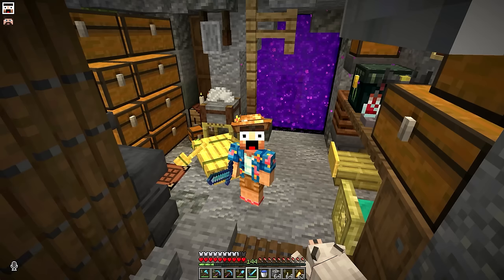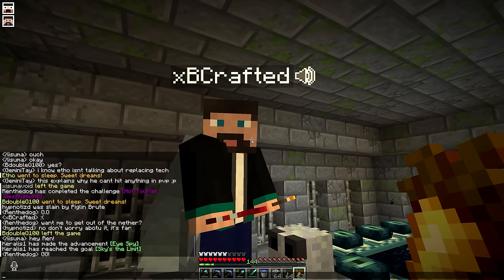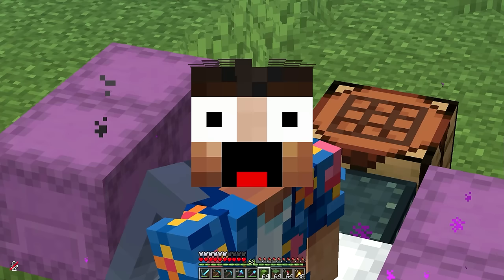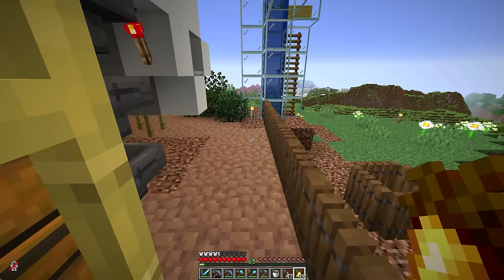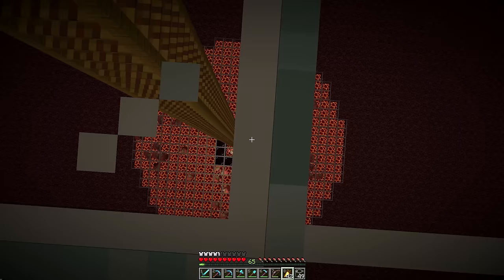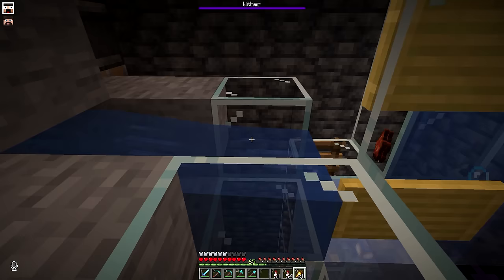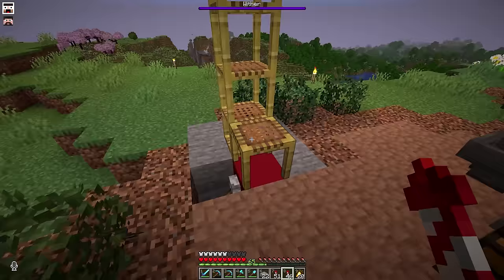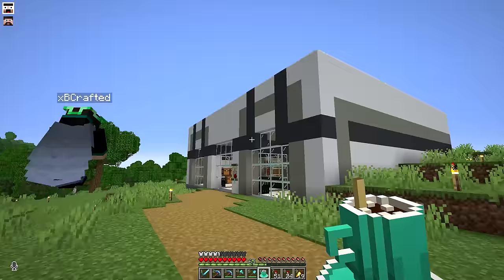Hermitcraft 10 | Ep.5: I HAVE CREATED A MONSTER!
● Creeper Farm by @wattlesplays